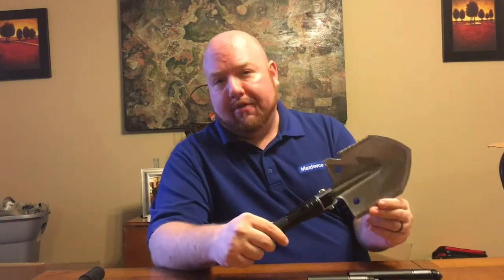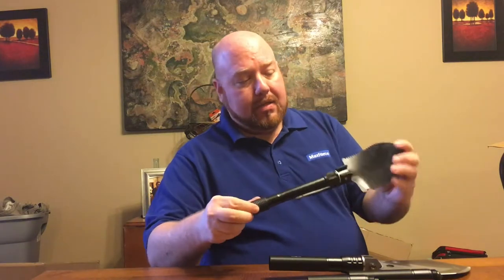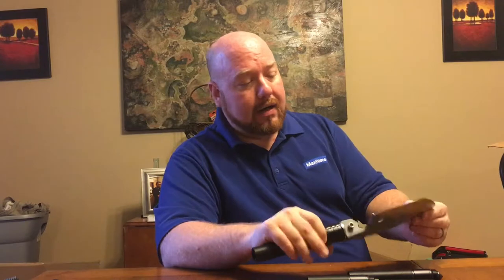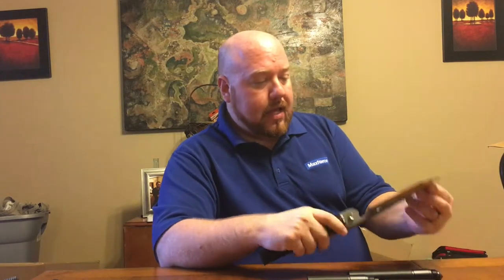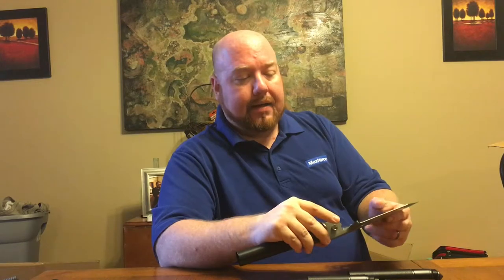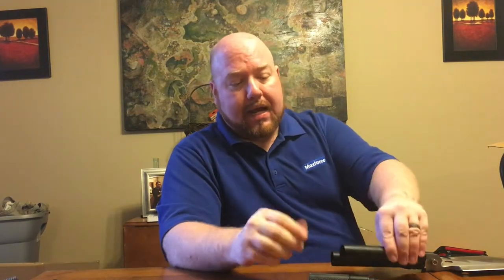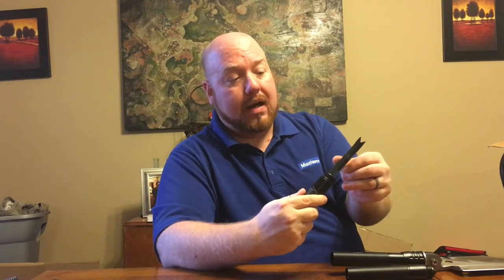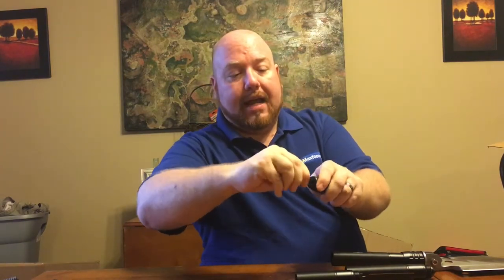Tactical Shovel Review